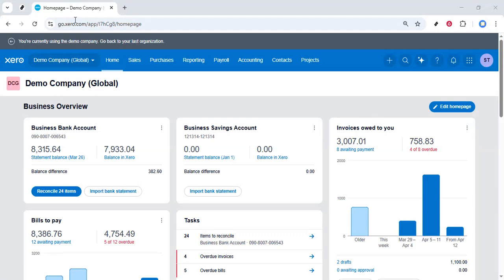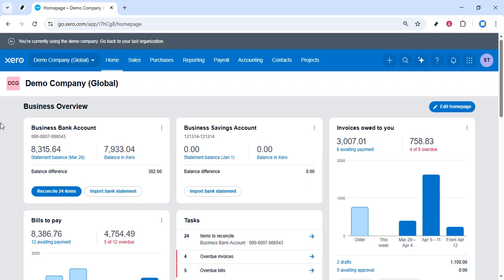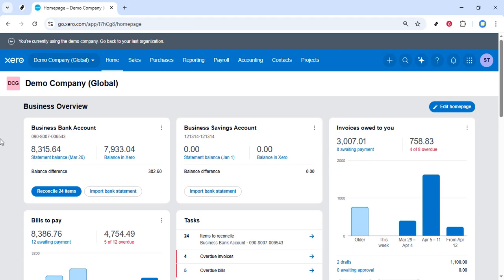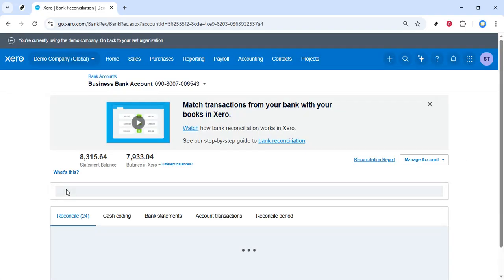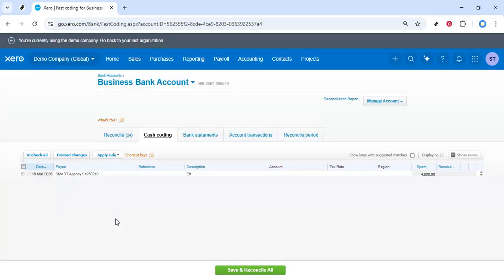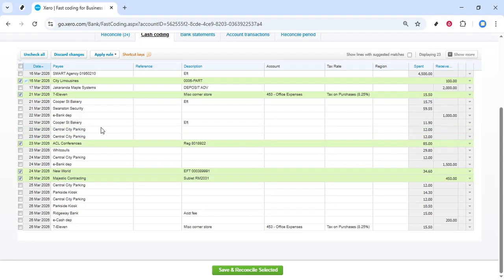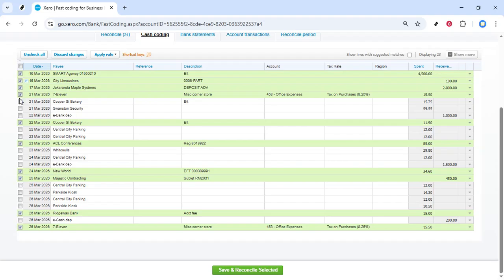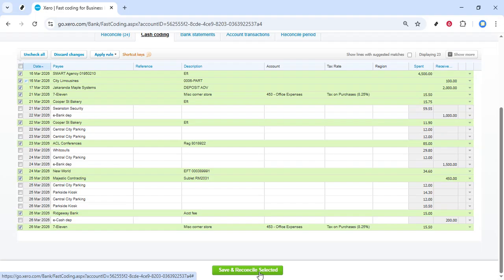How to Use Cash Coding in Xero 2026 (Easy Guide)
In today's video, we will explore how to use cash coding in Xero, a feature designed to streamline your bookkeeping tasks. This tutorial will guide you through the cash coding process, help you understand its practical applications, and illustrate how it can improve efficiency in your accounting practices.

By the end of this tutorial, you will have a clear understanding of cash coding in Xero and how to implement it effectively in your workflow. Watch till the end to ensure you gain all the insights needed to optimize your Xero experience!